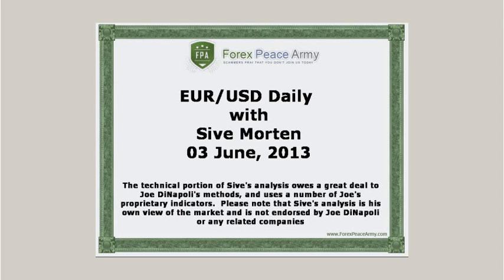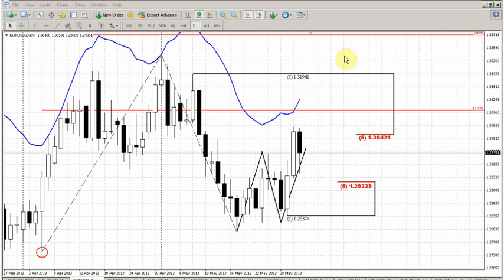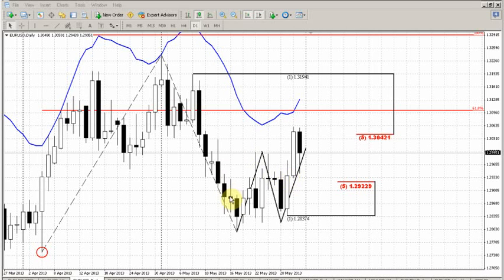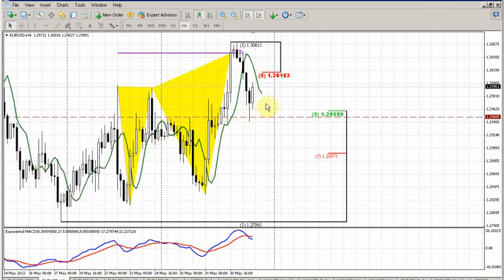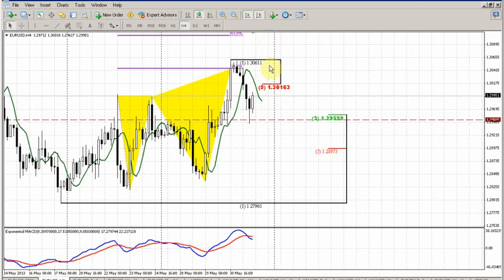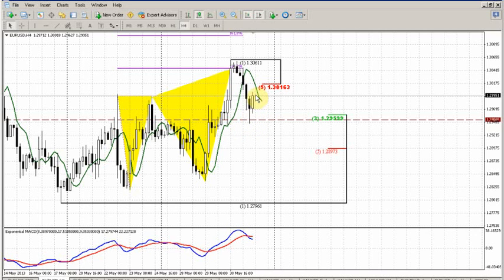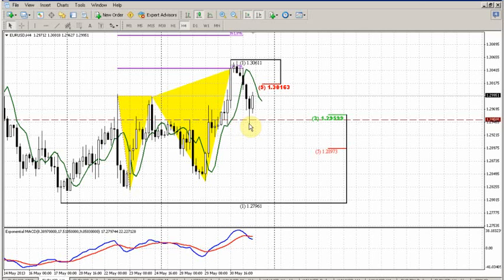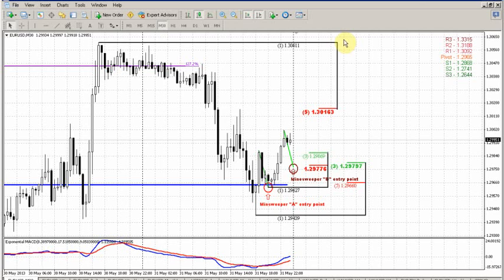Forex Peace Army|Sive Morten EUR Daily 06.03.13